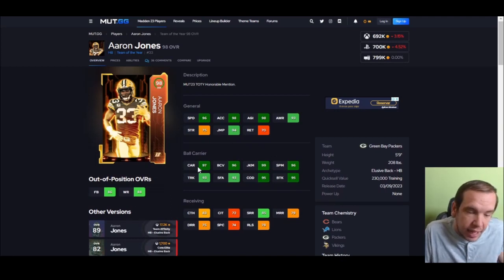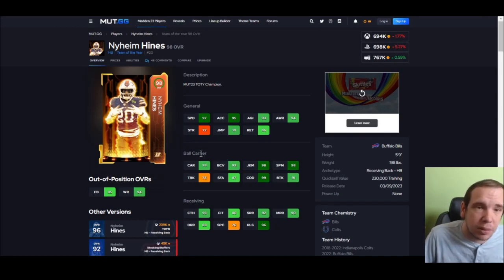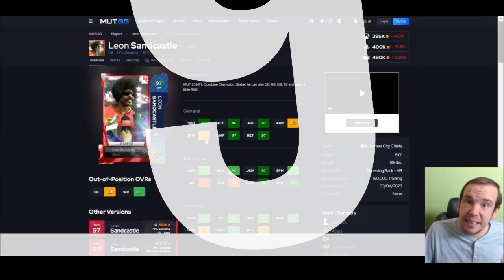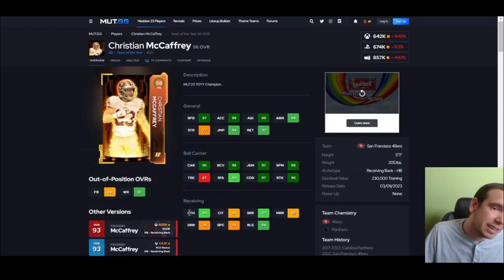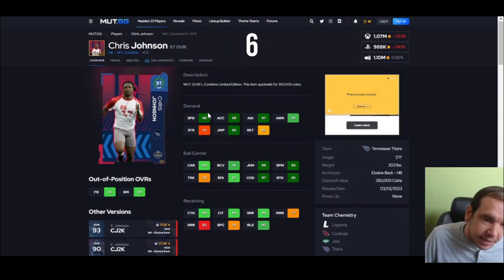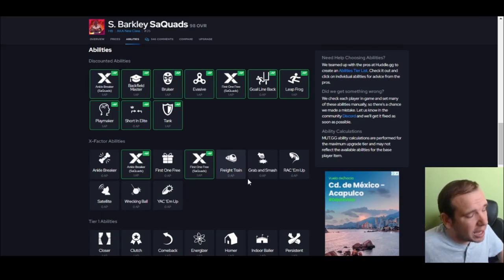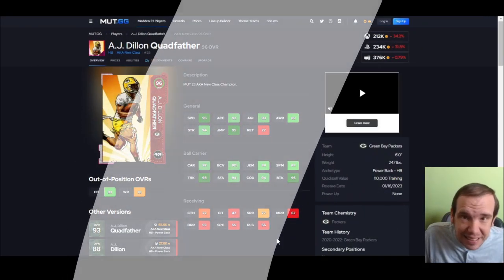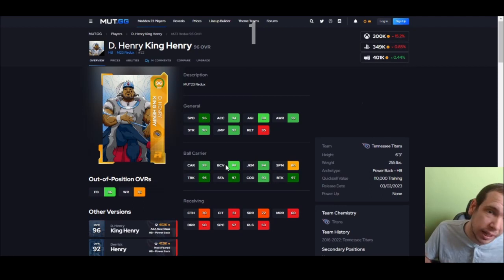The Top 10 Running Backs in Madden 23!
THIS VIDEO IS PROOF OF ME BUYING COINS ! ENJOY !